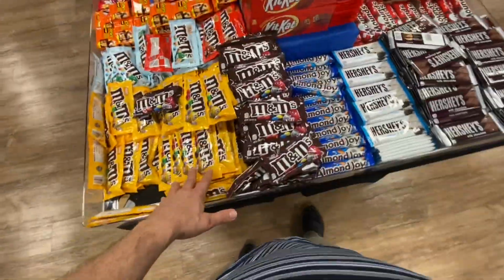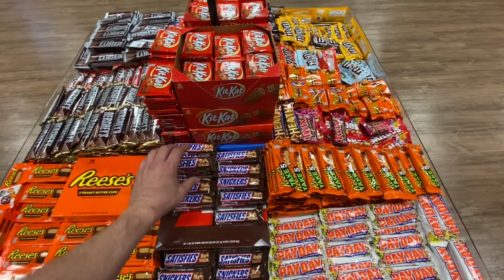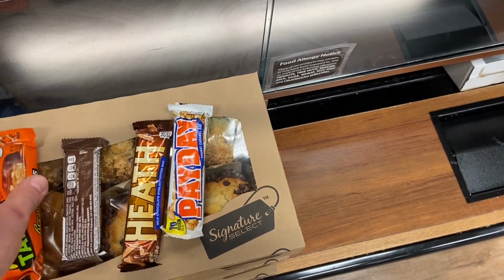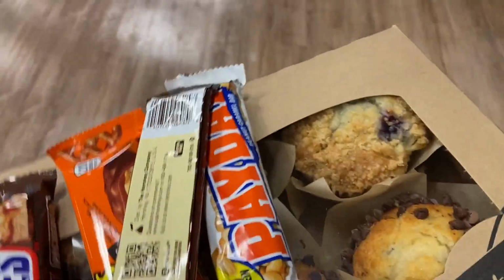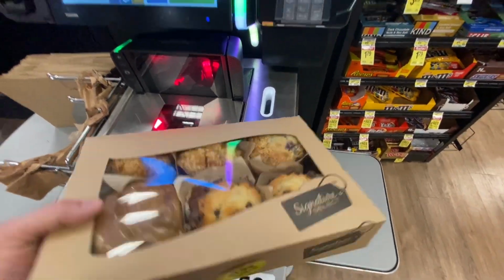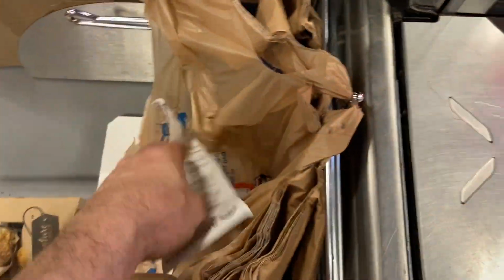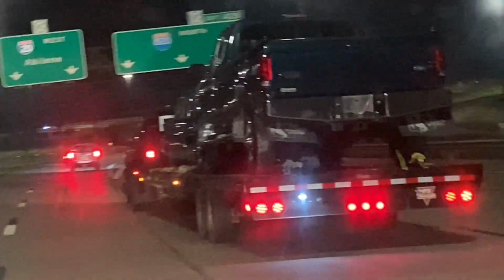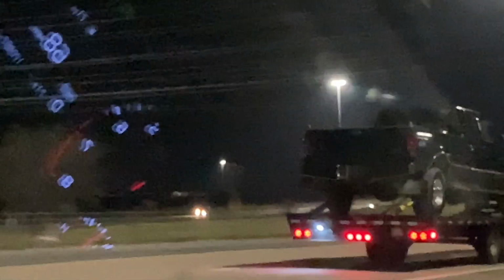Albertsons B2G2 candybars for Free / Windy night Lynn Driver footage / Cash Tales to Walmart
YouTube Cole Spivey

Want a cool personalized video?

At CAMEO request personalized VIDEO MESSAGE
Cole Spivey

ATTENTION to all CHANNEL SUPPORTERS.
We are currently asking for funding from any Channel Supporters out there. If you are a Channel Supporter for YouTube and want to donate, you can help the videoarts by giving to our PayPal.

ATTENTION PRODUCERS
You may give as little as

Donations are welcomed under Cole Spivey Facebook page and messenger as well.
My Facebook page has a black and white headshot photo as a personal identifier and profile icon. This photo is copyrighted and is my actual actor headshot from when I was in Hollywood 2001.
Please friend me and message me through Facebook messenger for details.

BECOME A CHANNEL SUPPORTER for Cole Spivey’s YouTube channel by simply donating to our PayPal.

Donations using Facebook for giving to Cole Spivey’s channel are now welcomed. Please use Cole Spivey’s FB messenger, all payments can be accepted at;

PSS
(I will respond to comments by email or in the comment section)

For any Hollywood Movie Producers seeking talent you may access
Cole Spivey’s IMDB for my actor’s profile is
I was trained at The Actors Studio Drama School in New York City at The New School University

Also, wishlist includes the
Canon PowerShot G7 X Mark II
& GoPro Hero11

Thanks y’all,
The Cole and Linda Spivey filmmaker band
p.s.
Aka LcSbanD (lindaandcolefilmmakerband) Also, LISTEN on Drooble.com. We are on Drooble under Cole Spivey. The Cole and Linda Spivey band.
Please search Cole Spivey on Drooble in order to find the band. We are listed under Cole Spivey.

Bandcamp at
Thecoleandlindafilmmakerband

p.s.s.

Read my fictional stories on Fictionpress.com and Fanfiction.net under my writer pen name, Ash Cole.

Attention Literature readers.
I am a Self published author at Fictionpress.com and Fanfiction.net under the author Ash Cole.
SEARCH under author, Ash Cole on Fictionpress.com

For Movie Review shows /
Movie review rating scale for Cole and Linda are ranked with stars…
( highest rating)

Mr. and Mrs. Cole and Linda Spivey

Music
(introduction music for various current and previous vlogs)
Song, My Song 37c
Song; My Song 37a
Song; My Song 36
Artist; Cole Spivey
Song; My song 30
Artist; Cole Spivey
Song; My song 26
Song; My Song 24
Artist; Cole Spivey

Song; “Keep the Cat Ball generation” (written for our PSS vlog show)
Artist; The Cole and Linda Spivey filmmaker band (aka The Cole and Linda band or cLSbanD or Cole Spivey)
Album; She Passed Out (2022)
Published on Drooble and Bandcamp as thecoleandlindafilmakerband
Song; “Bluegrass Birthday” Artist; Buddy Deltone
Song; “Spirit World Rising”
Artist; Daniel Johnston
Album; 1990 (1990) Shimmy Disc
Song; “Waiting room”
Artist; Fugazi
Album; 13 Songs (1989) Dishcord
Song; Pitseleh (cover)
Artist; Cole Spivey and Thecoleandlindafilmmakerband
(Cover of an Elliott Smith song from XO album)